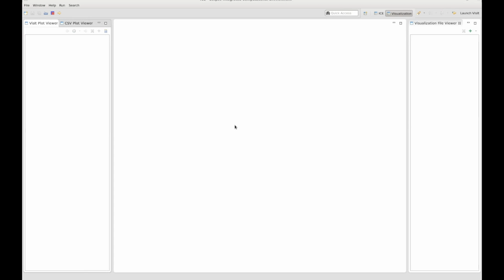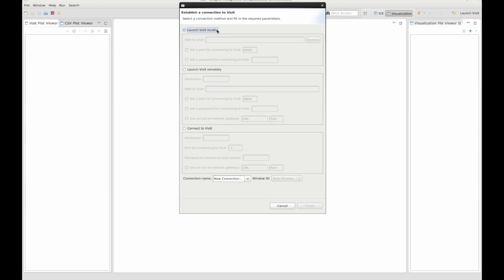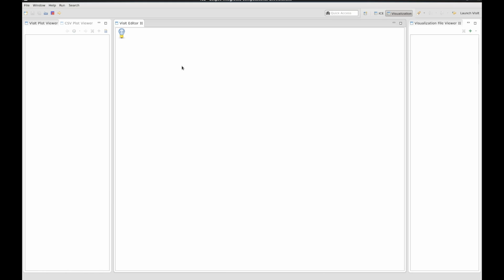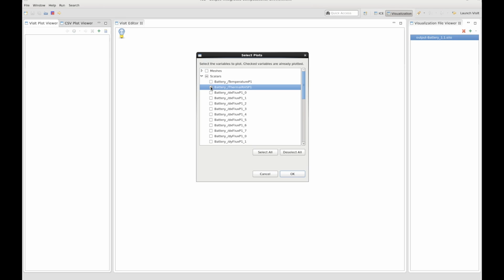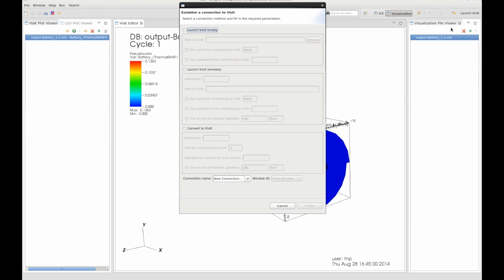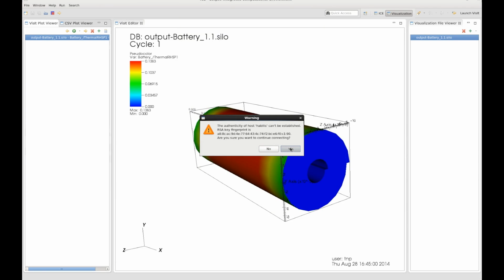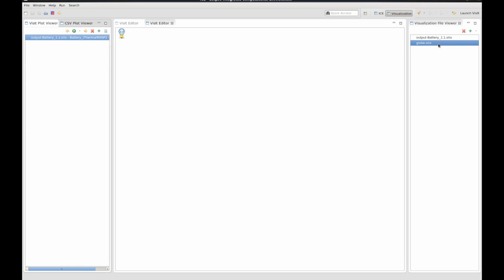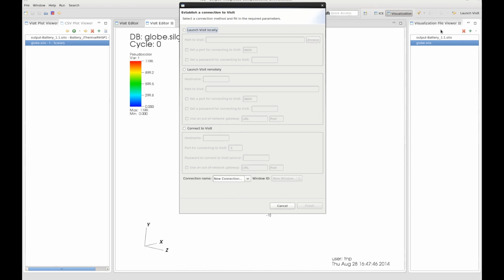New VisIt integration in NiCE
Taylor Patterson shows off the new work to fully integrate NiCE and VisIt, a large DOE 3D visualization project.

This only works with the VisIt 2.8 beta, not earlier versions. Send me message if you want a copy to try it out.